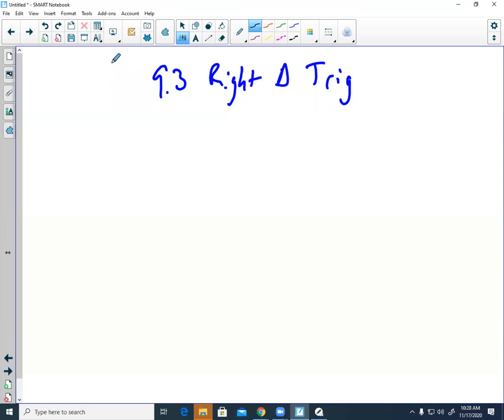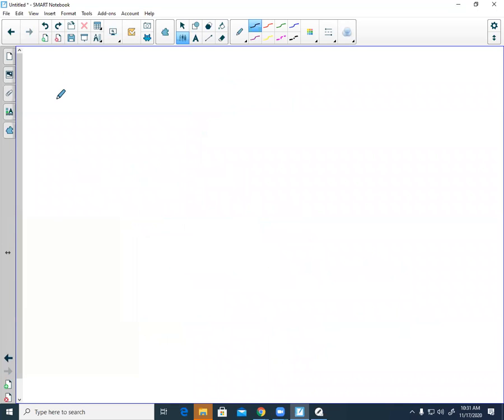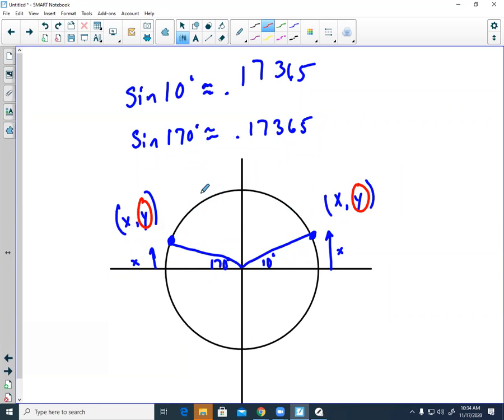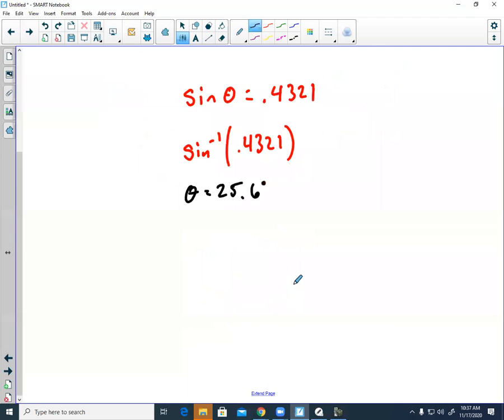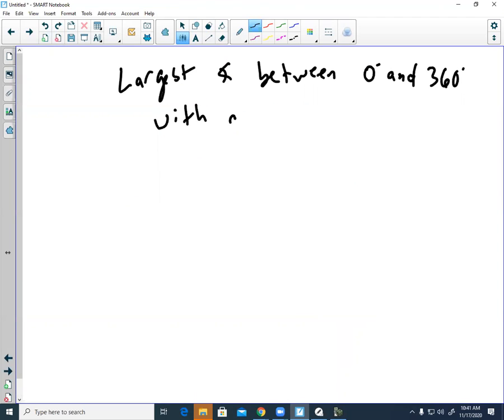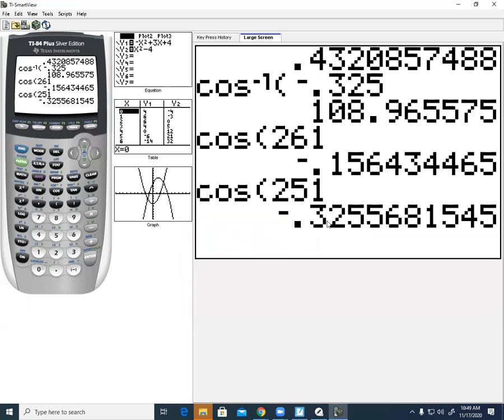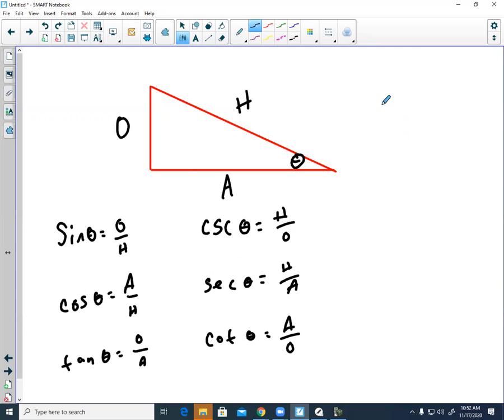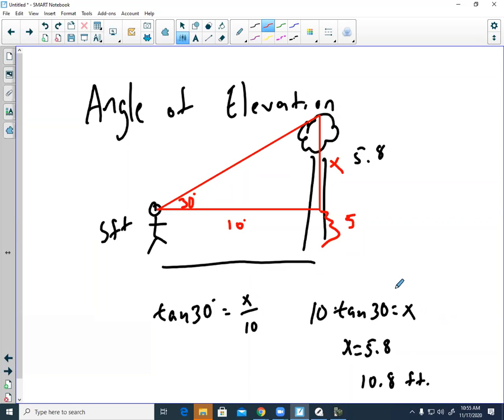9.3 Right Triangle Trig